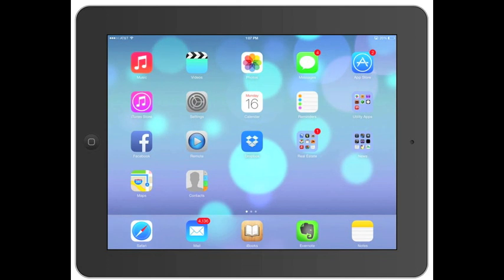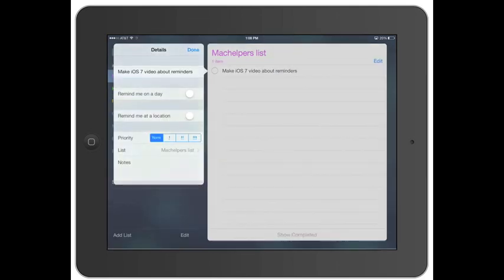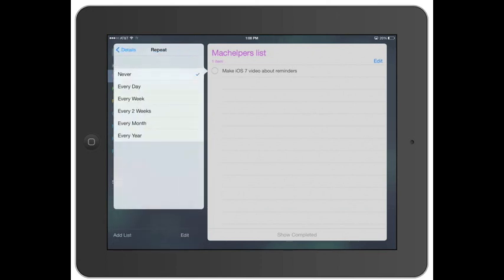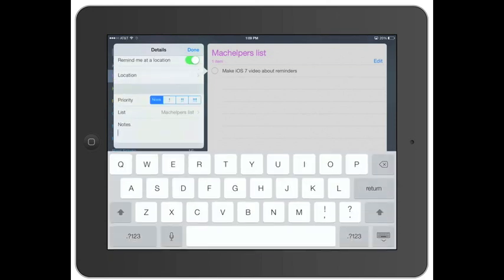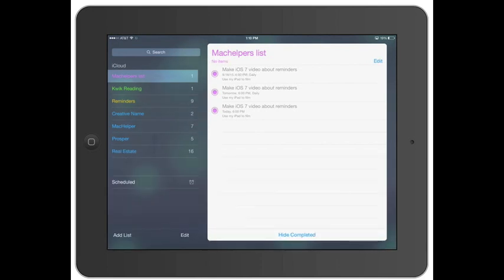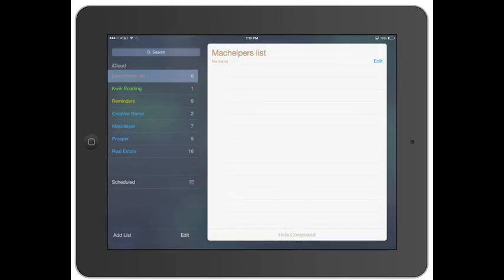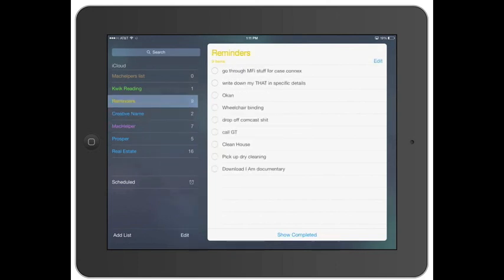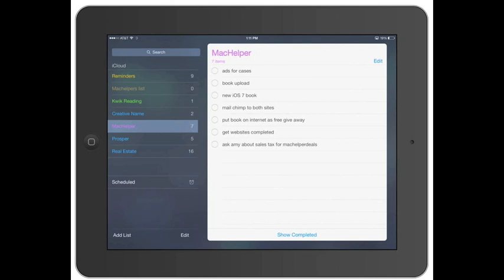How to use Reminders in iOS 7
This is a tutorial video that shows exactly how to use the Reminders App on the iPad with iOS 7.

for more information and more how-to videos